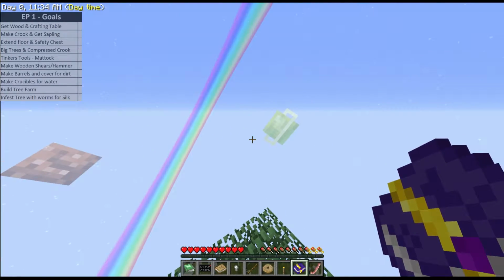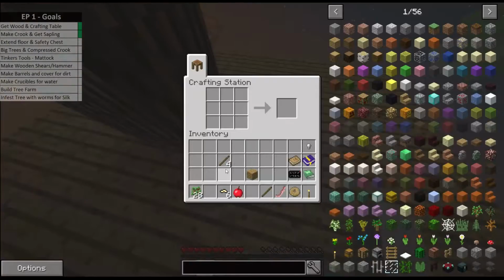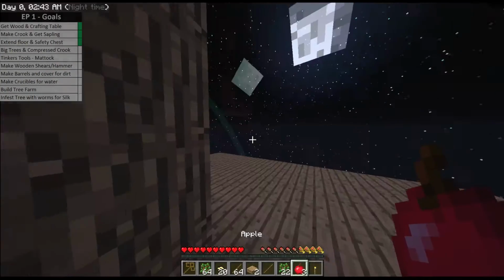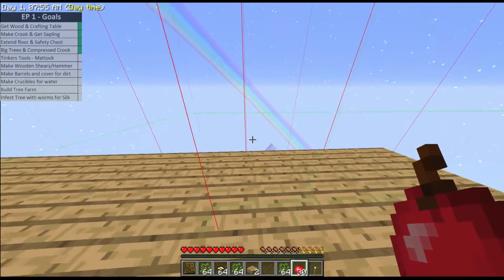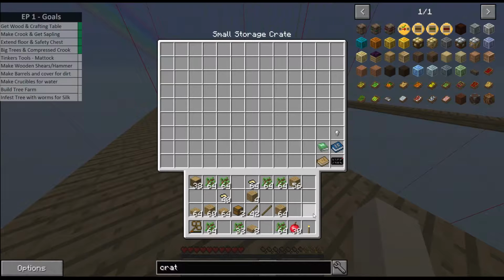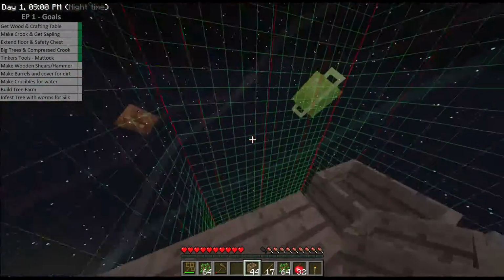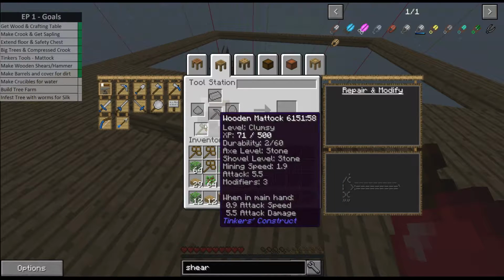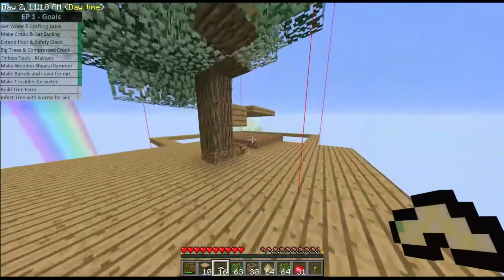Lets Play Guide - SkyFactory 3 - Episode 1 - Getting it started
Welcome to my Let's Play series for Minecraft - SkyFactory 3!

I hope you enjoy following me through this interesting mod pack ticking off all the achievements in the book provided within the pack and building all sorts of contraptions along the way.

The handbook that contains the steps to follow along and all sorts of information about the pack that I will be updating as we play through the series is
The macro script I created and mentioned can be found